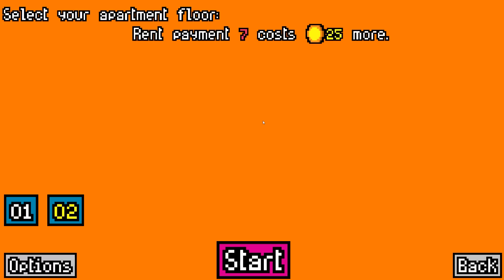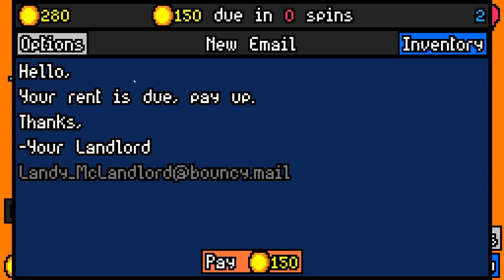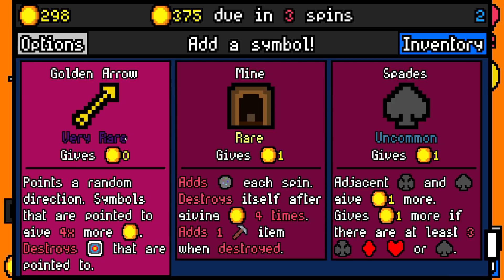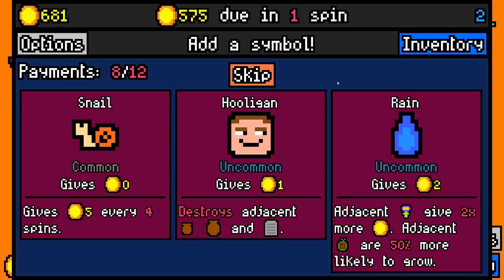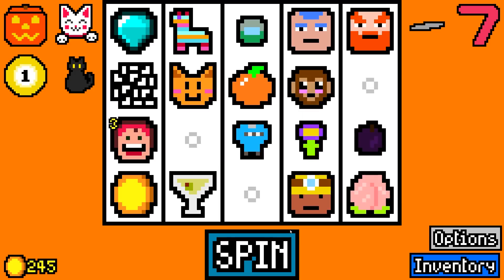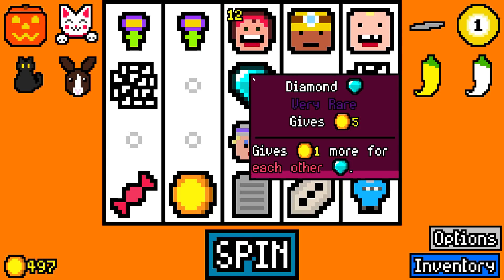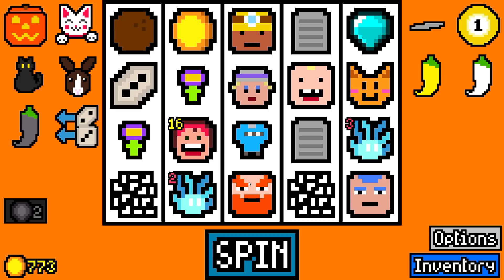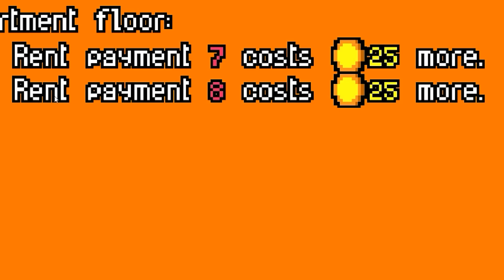Making Another Stupid Idea Work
It always seems like the less I think the better I do so that might be my strategy from now on. That includes life decisions. My plans actually makes me so much money the game becomes easy for a while and we find some very rare symbols early on that carry us to an easy victory. Next time we will manage to break something.